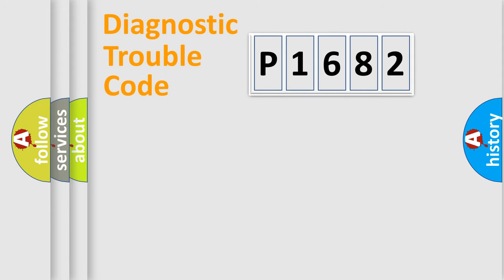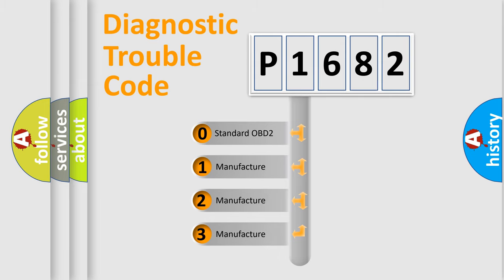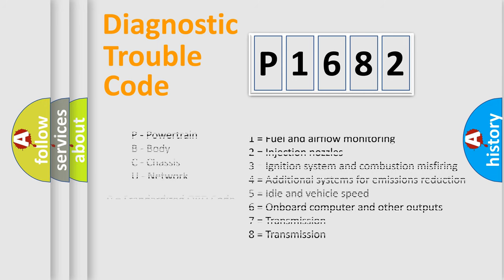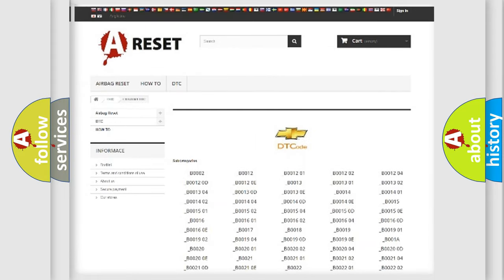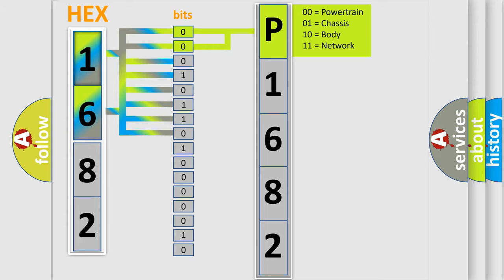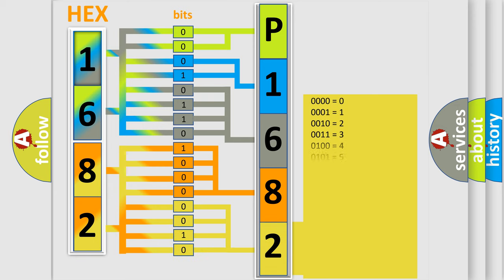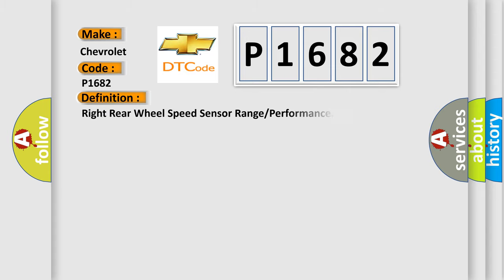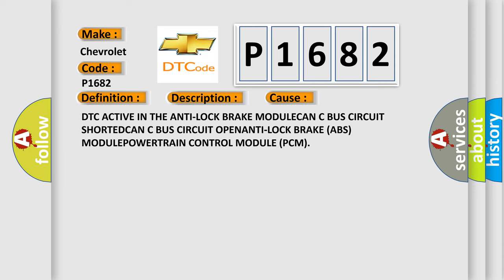DTC Chervrolet P1682 Short Explanation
Contents:
0:21 Basic DTC analysis according to OBD2 protocol standard.
1:48 Insight into programming
2:58 A diagnostically understandable description of the Diagnostic Trouble Code
3:05 Basic error definition

Make
Chevrolet
Code
P1682
Definition
Right Rear Wheel Speed Sensor Range or Performance
Description